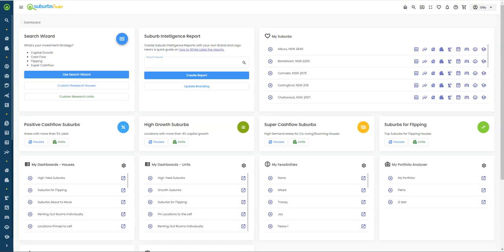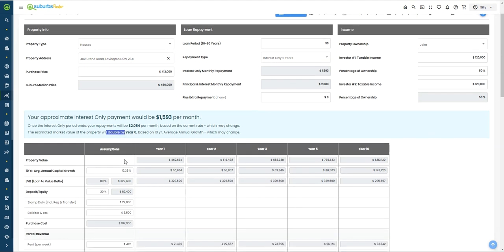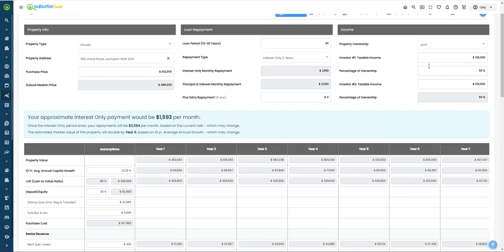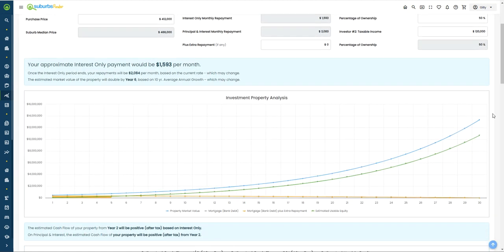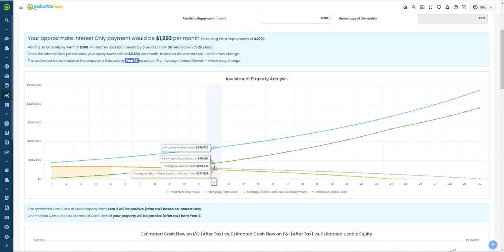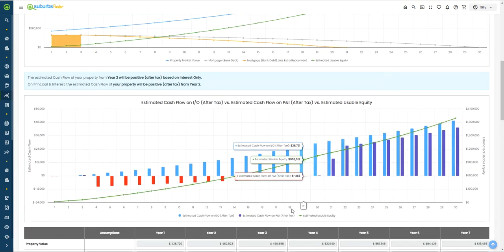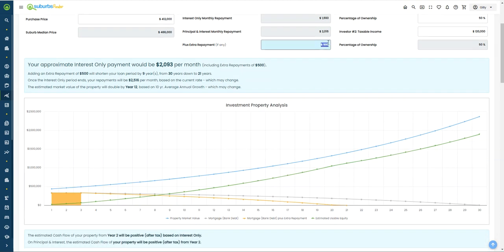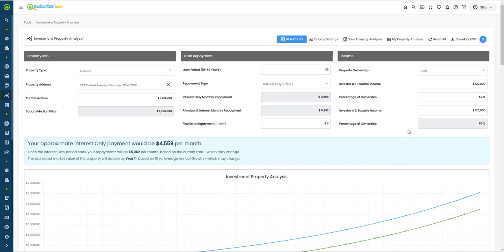Simplify Property Analysis with SuburbsFinder’s Tools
Property Investment Analyser - (includes Principal & Interest and Interest Only Options and Built-in After Tax Cash Flow Automated Calculations)

Give your Clients the Confidence that the Property they're Buying will:
* Grow in Value (showing the 30 year market value growth trend)
* Have the Potential to be in a Positive Net Position (After Tax) by year 5 or 6.
* They could also see if they added more to the principle repayments each year, the impact it would make to paying down that asset